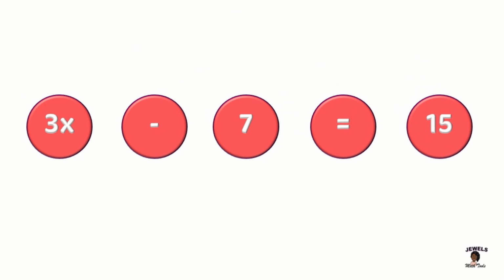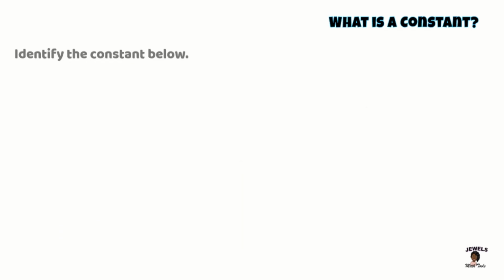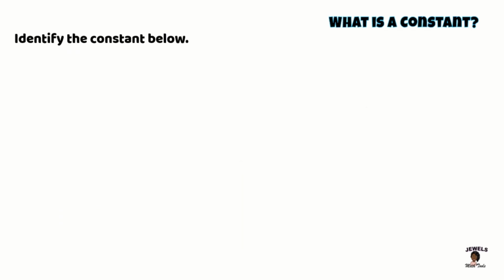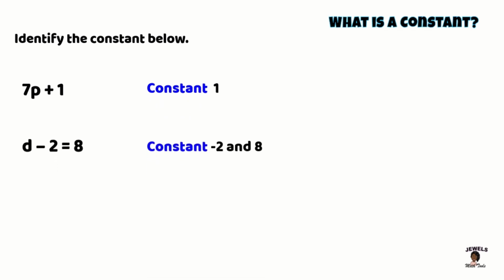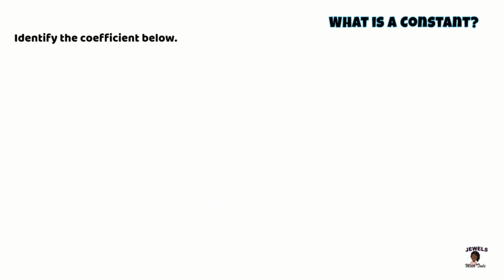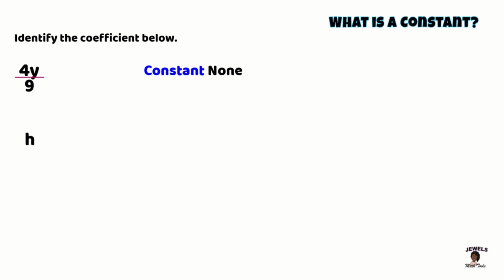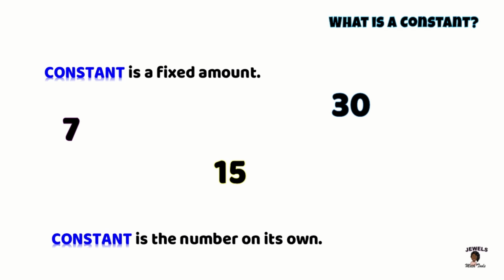What is the Constant?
In this video we are exploring the parts of our equation to identify and define the CONSTANT in our equation.